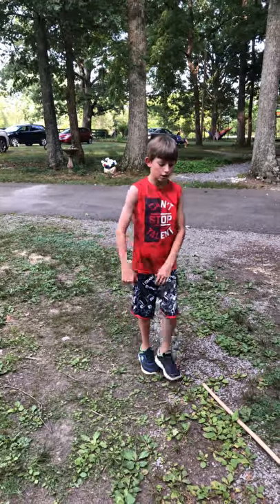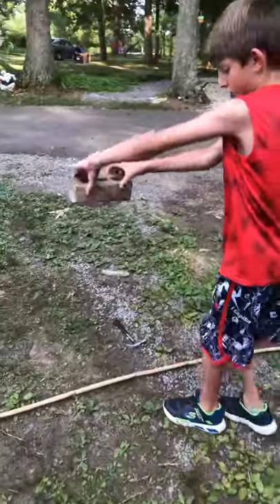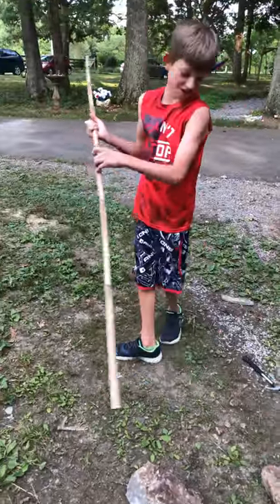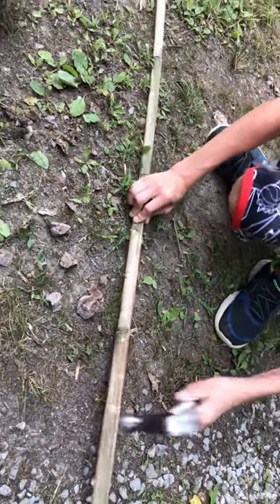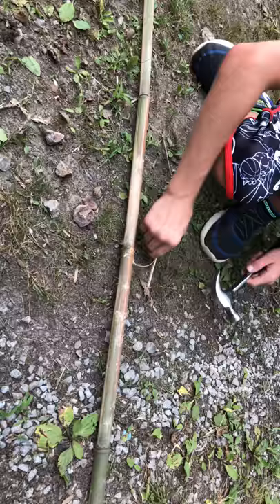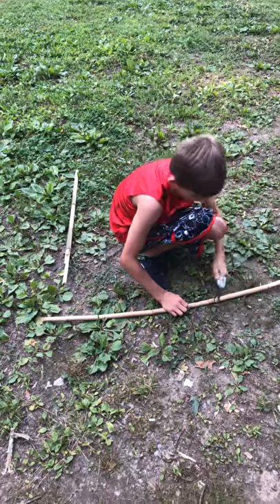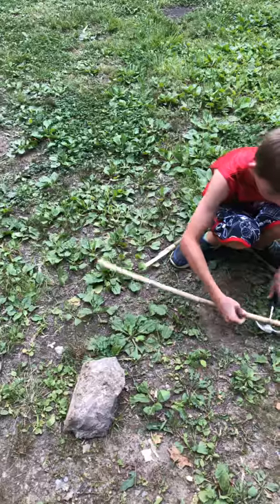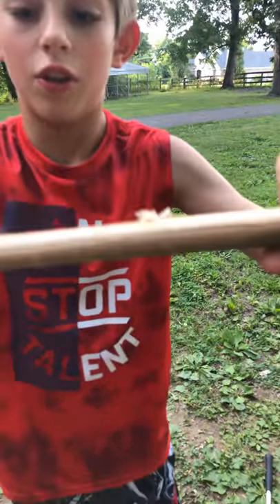Breaking a bamboo stick